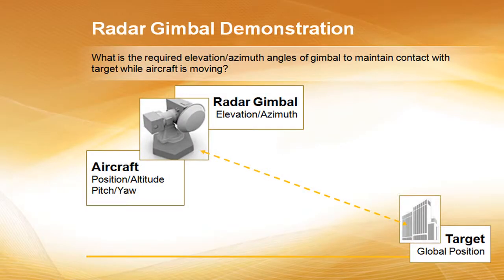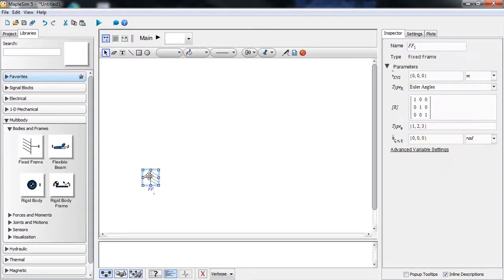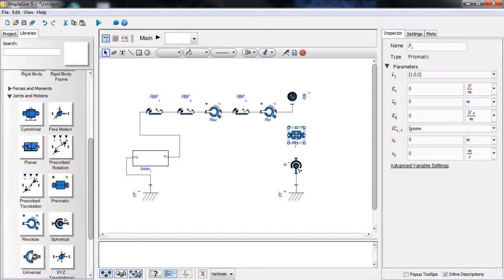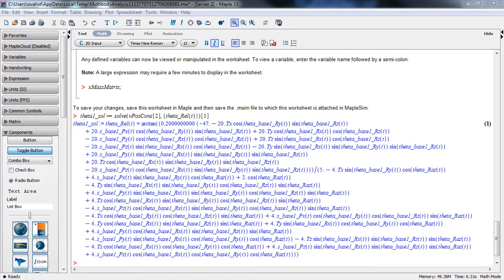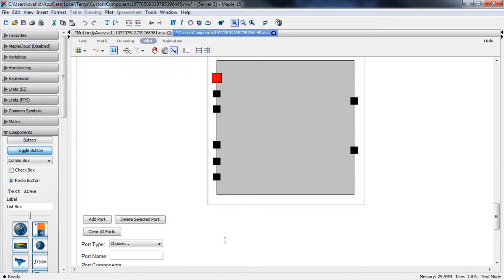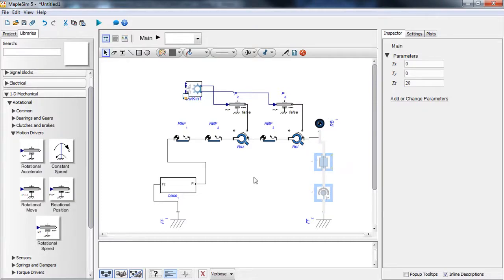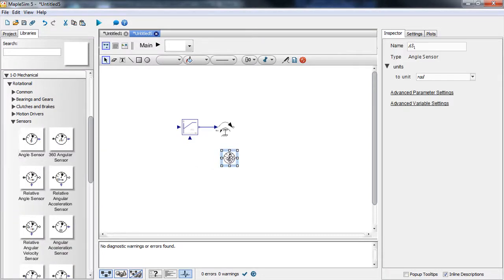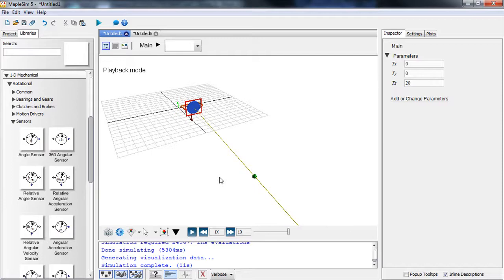Solving Inverse Kinematic Problems: Tracking-Radar Motion Control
Because MapleSim is based on symbolic technology, it makes finding solutions to challenging inverse kinematic problems not only possible, but easy. In this video, MapleSim is used to solve the inverse kinematics problem of keeping an aircraft's radar gimbal pointed at a stationary target as the aircraft moves. MapleSim provides access to the model equations, automatic generation of the kinematic constraints, and a symbolic solution to the kinematic equations, which is then incorporated into a custom component to drive the angles of the radar gimbal frame. These same techniques can be applied to other inverse kinematic problems.